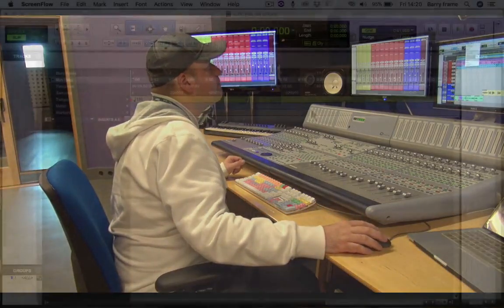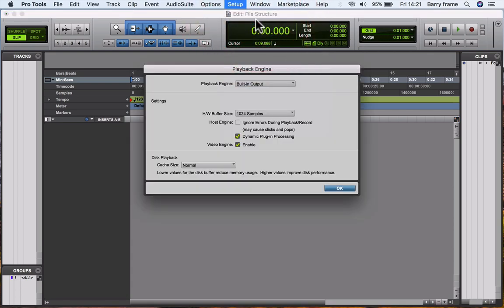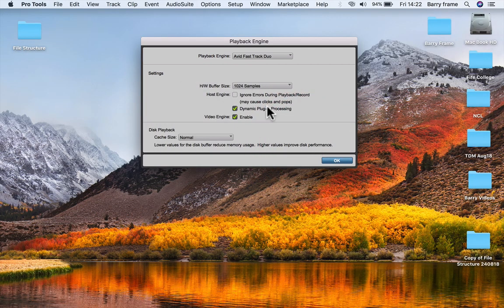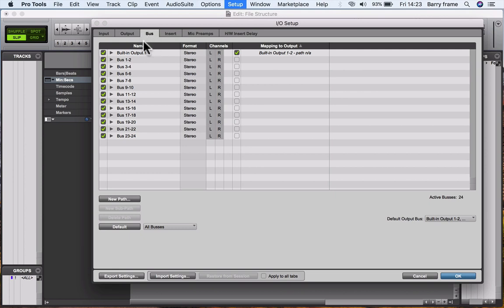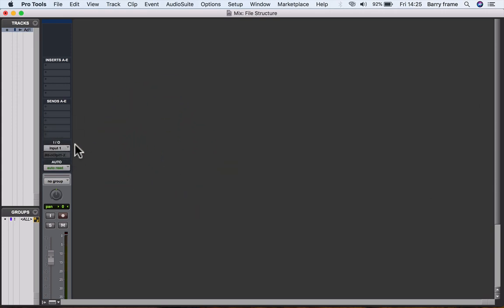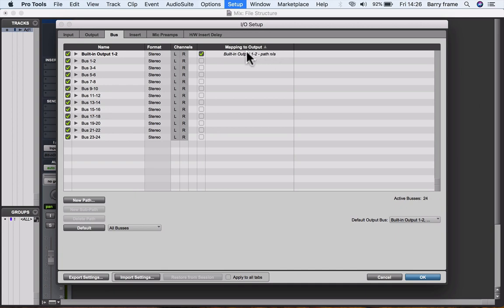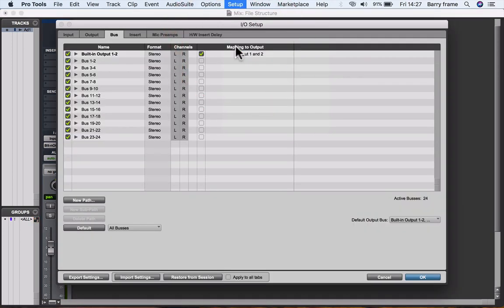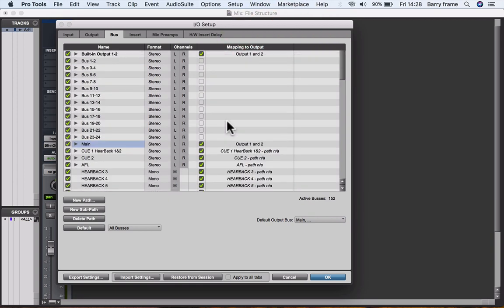Pro Tools Playback Engine and IO - Fife College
This lecture is is showing how to solve issues with audio inputs and outputs within Pro Tools.

Song "Just Breathe" by Pearl Jam (Not owned by fife College)